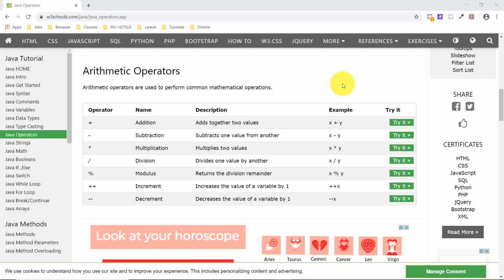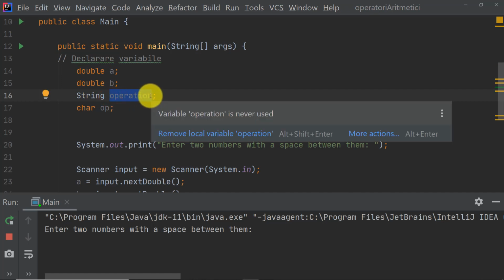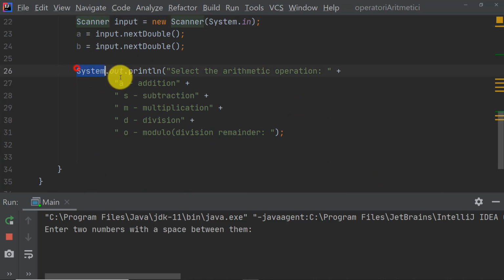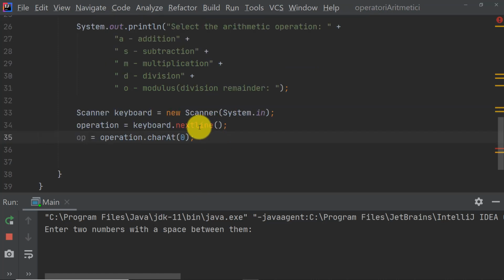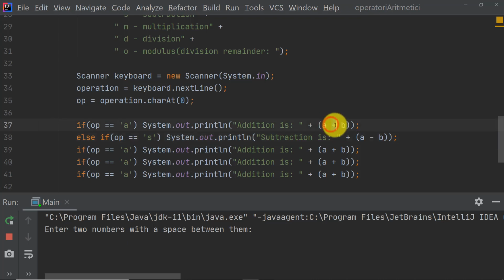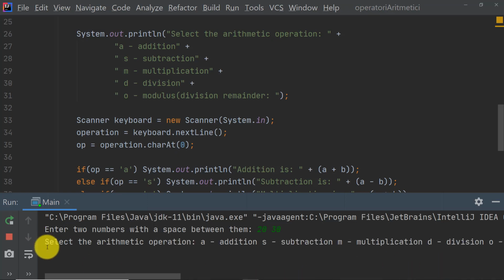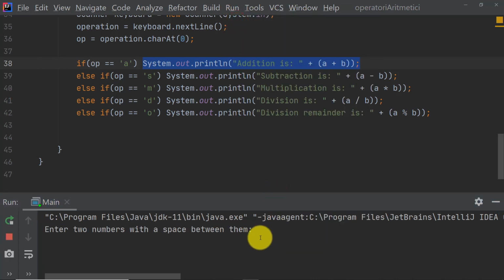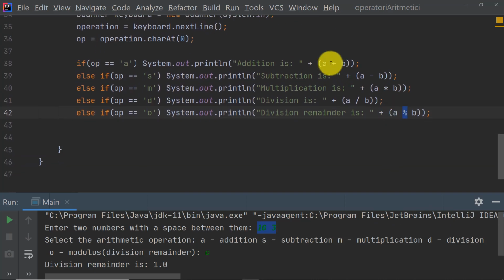Java Tutorial | Simple Calculator using the Arithmetic Operators